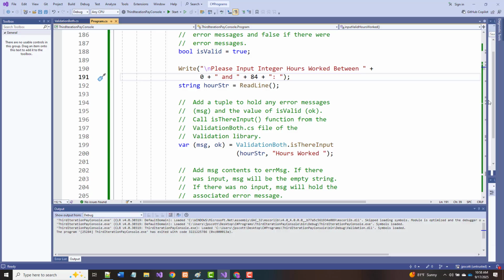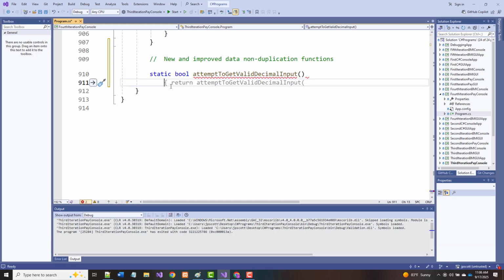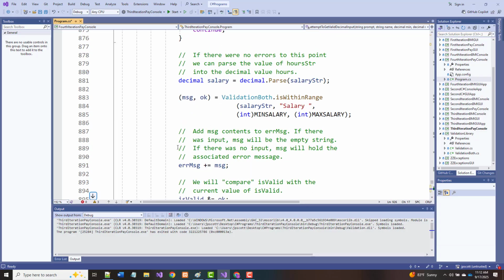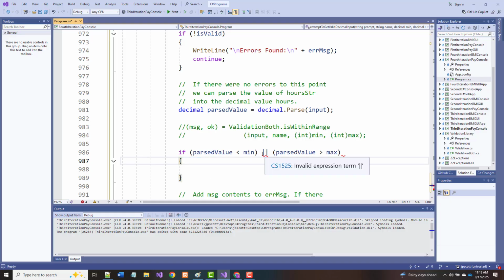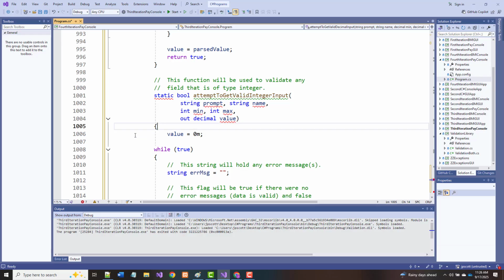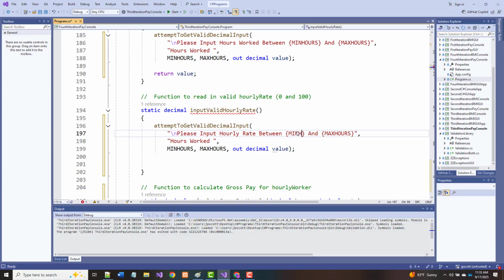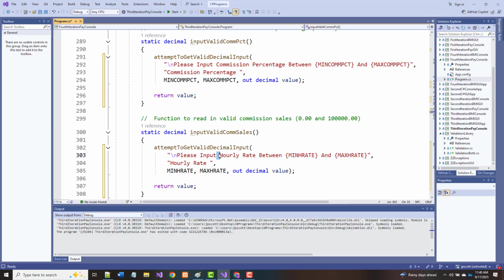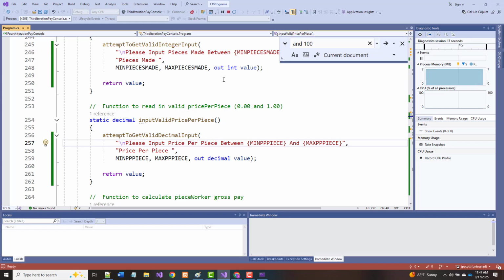C#Video39-C#PayrollConsoleV04a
In this video, we create the fourth iteration of the BMI Payroll app.

This iteration of the Payroll app refactors a lot of the version 03 code, cutting it down from approximately 900 lines to approximately 500 lines, a savings of 44.4%.